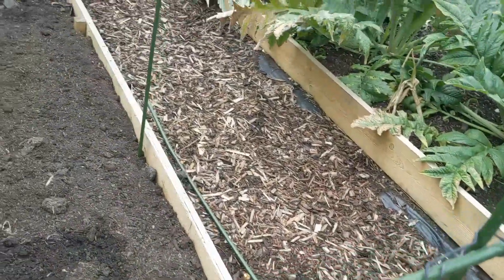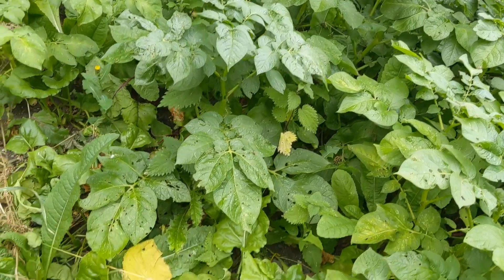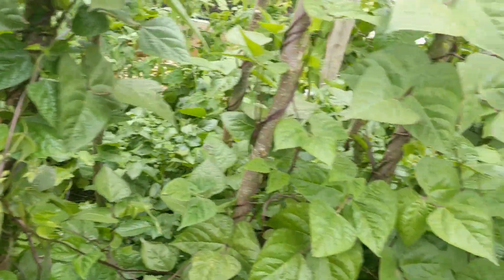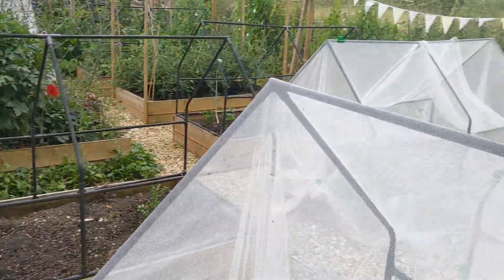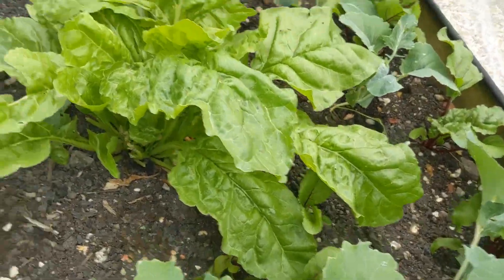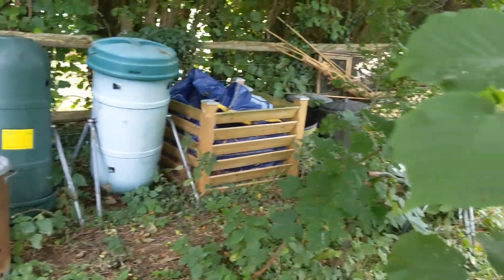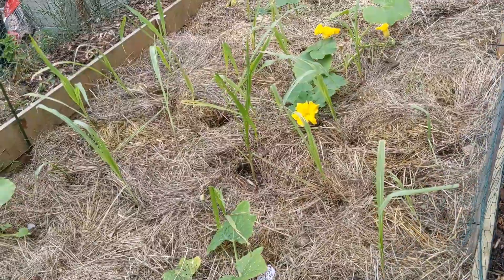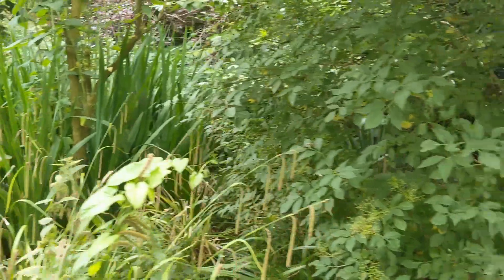July 2022 allotment tour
Look at the allotment in early July in South Oxfordshire, UK.
We are in zone 8a and are no dig organic  garden in a private field.